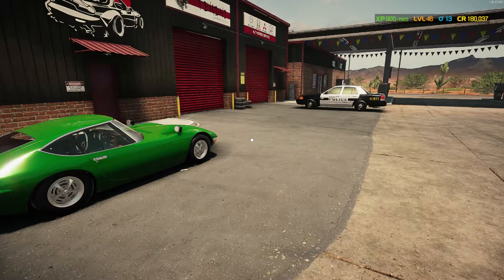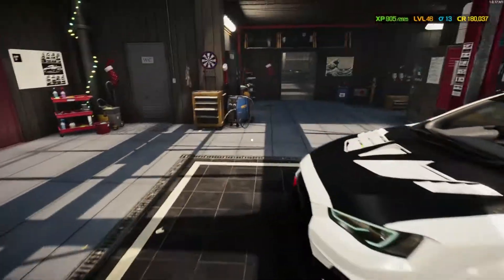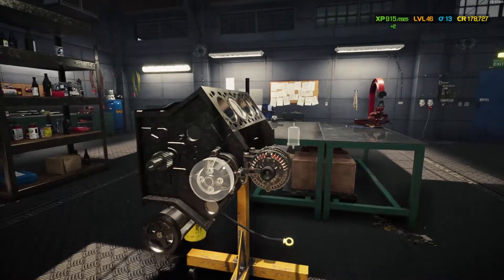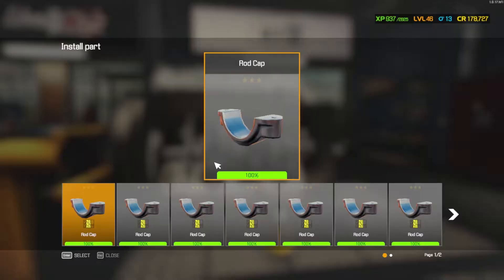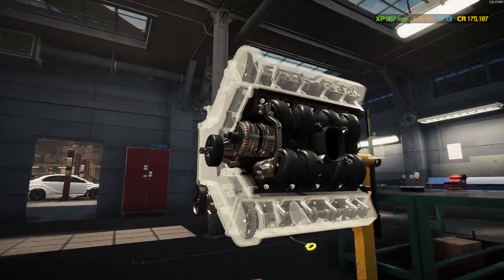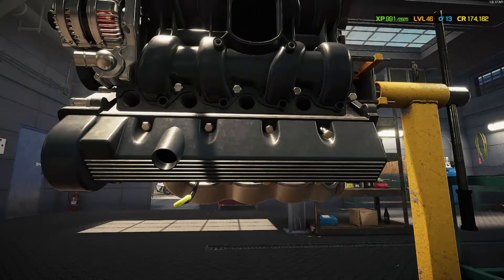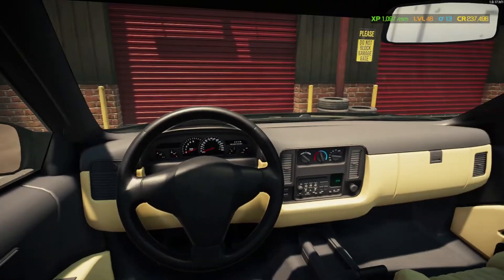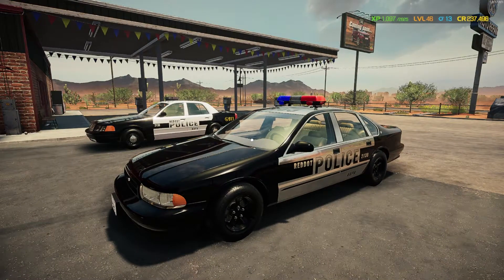CMS 21 | Chevy Caprice Cop Car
Join me as I restore a Chevy Caprice Cop Car (CAPE)!